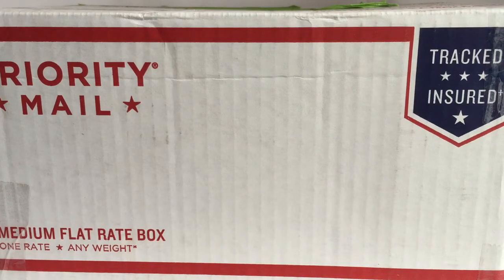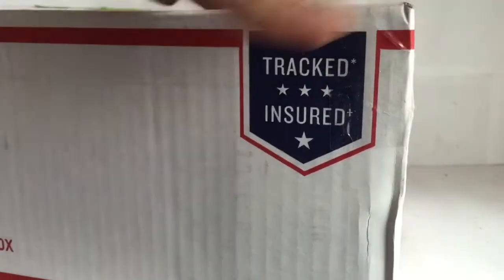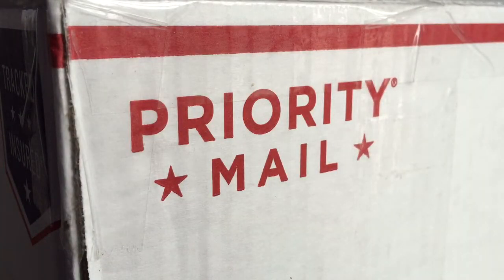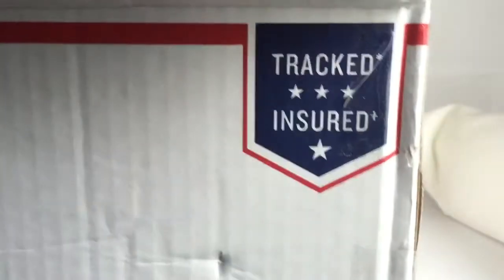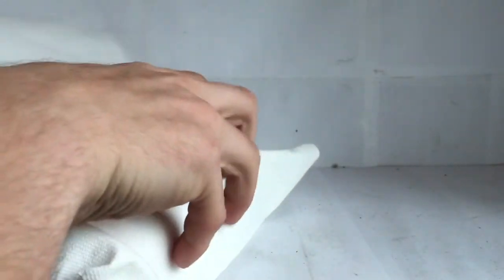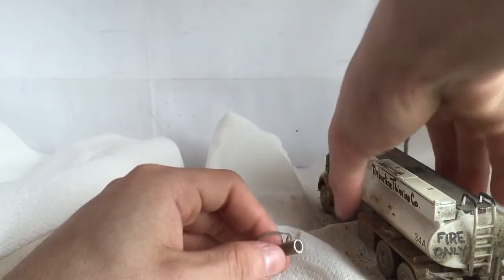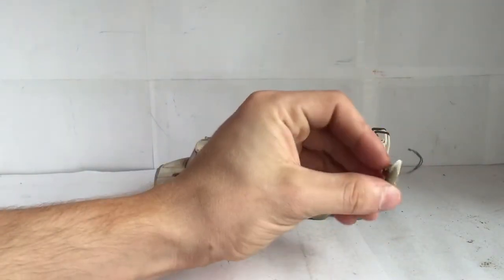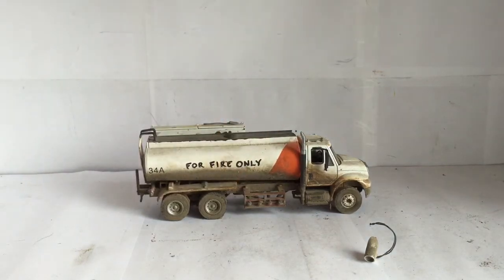Custom First Gear International Water Truck Unboxing